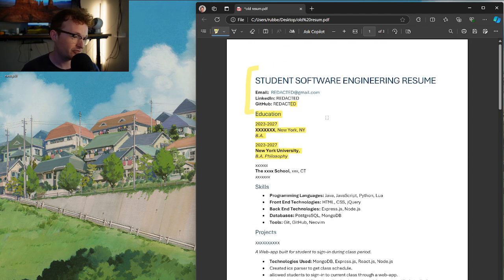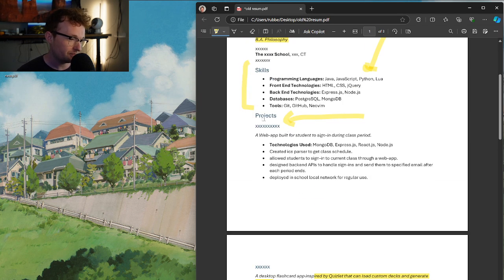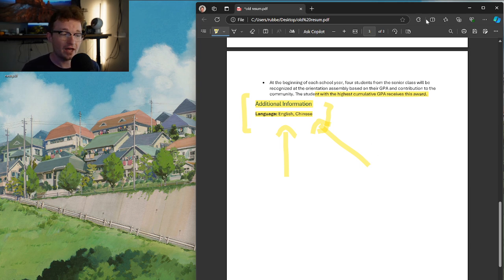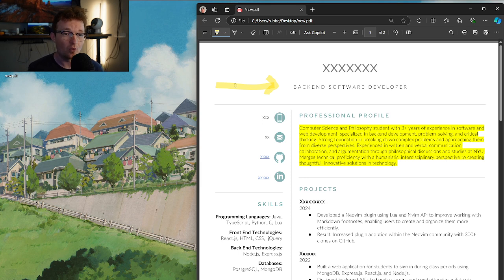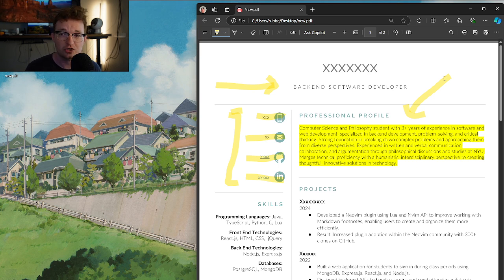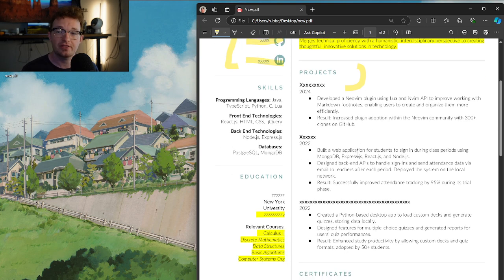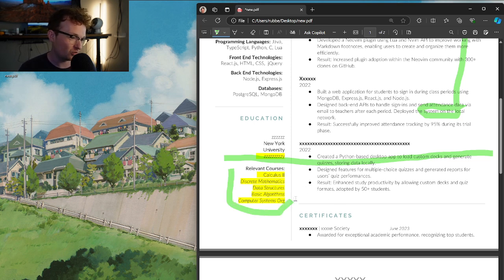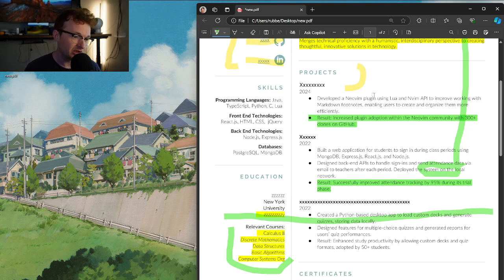Resume Audit | Software Engineering Student | Should I include Coursework in my resume?